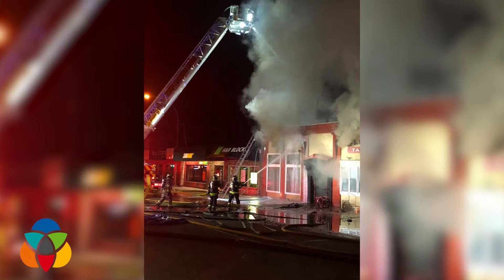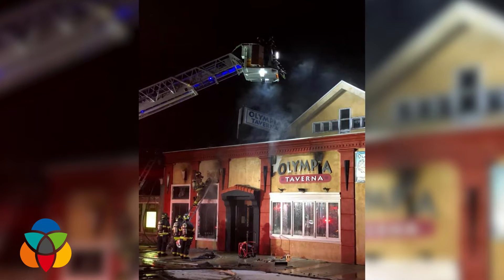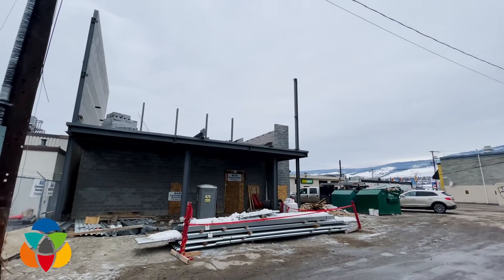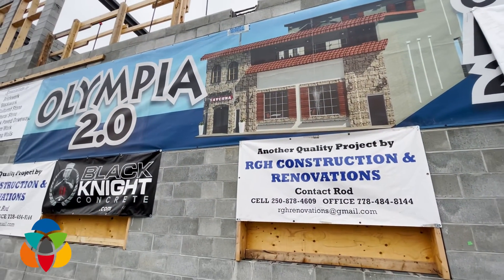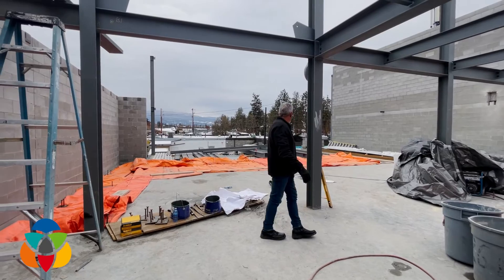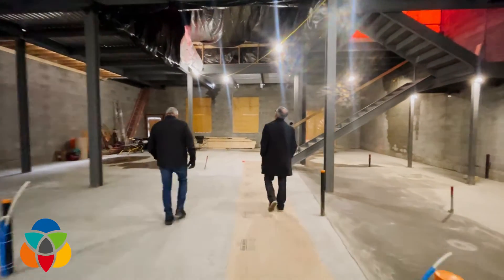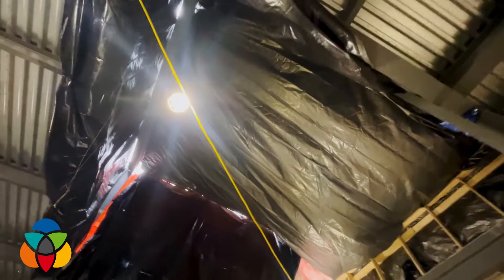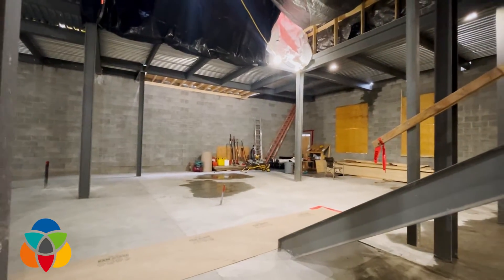New Olympia Greek Taverna finally taking shape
Olympia 2.0 expected to open almost three years after the Kelowna restaurant was destroyed by fire.